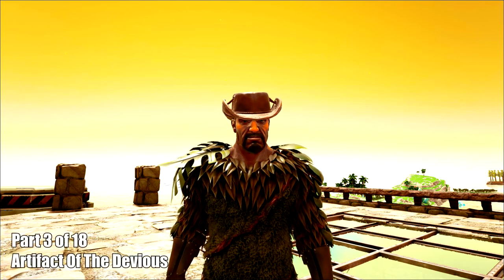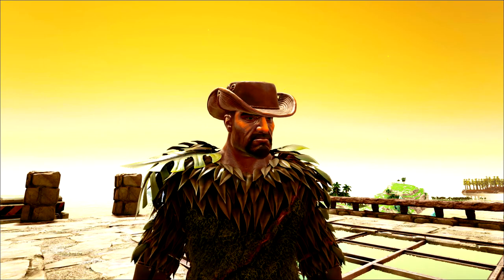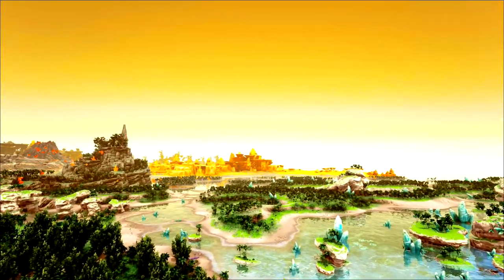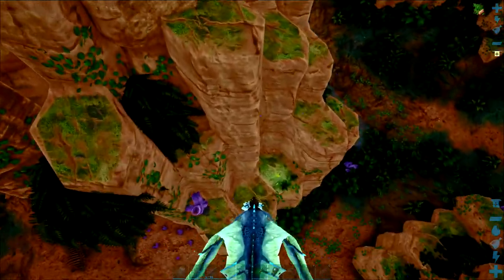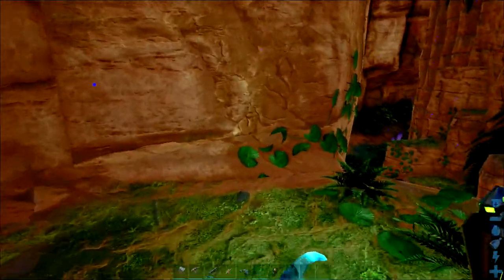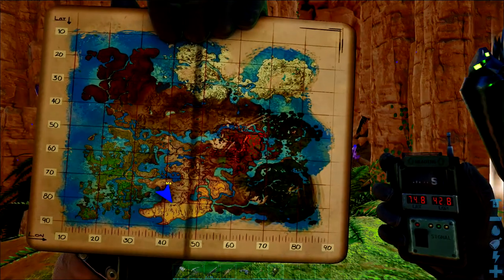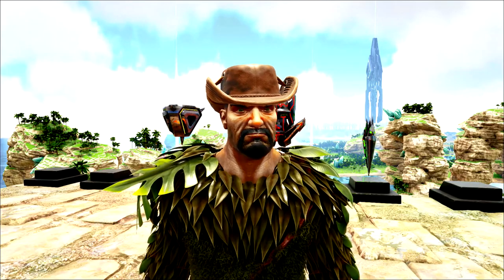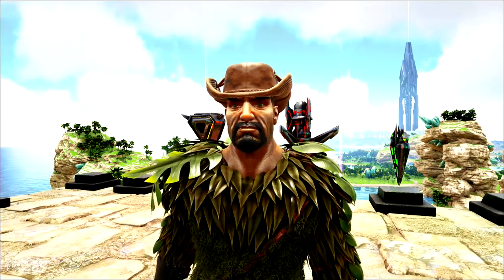ARK Crystal Isles Artifact Of The Devious Location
The location of the artifact of the Devious, part of a playlist mini-series consisting of 18 videoes that's straight to the point, concise, and shows the locations of all the artifacts on the crystal isles map.